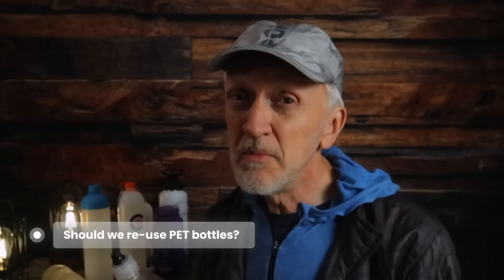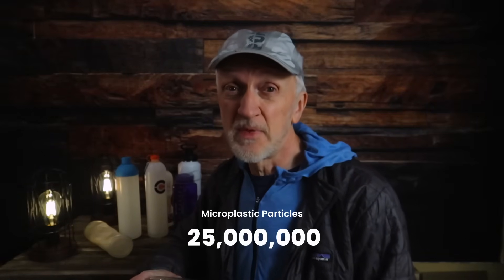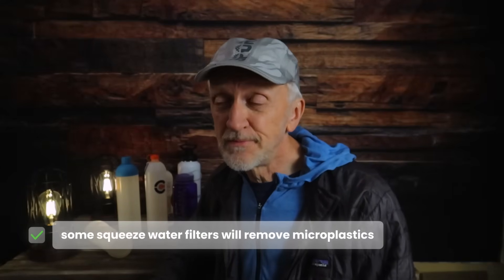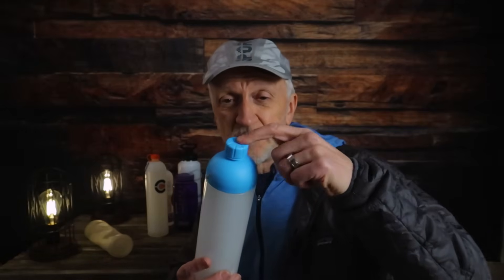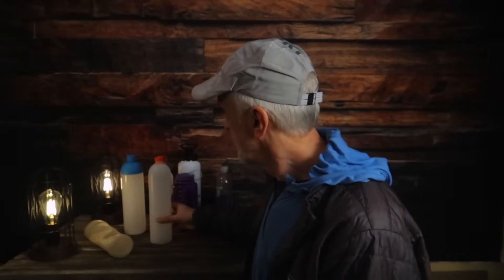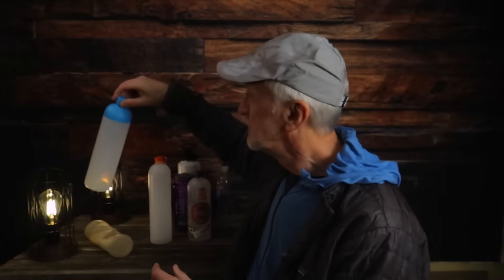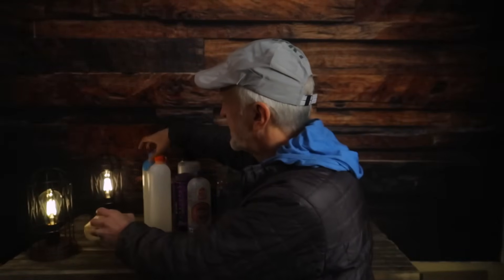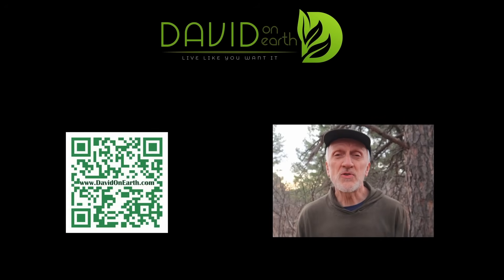Your backpacking water bottle is poisoning you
Some backpackers will think they are doing good by reusing their water bottles. But these plastic bottles are not what you think they are. Single use PET plastic bottles that we get from the grocery store shed a gross amount of microplastics - not good for humans, animals, or the environment. In this video we look at alternative water bottle choices that fit the need of backpackers.

Chapters:
00:00 - New water bottles are on the market - why?
00:13 - The problem with PET single-use water bottles
03:54 - Are the new bottles better?
06:21 - What are other options?

- Press the JOIN button to get early access to videos